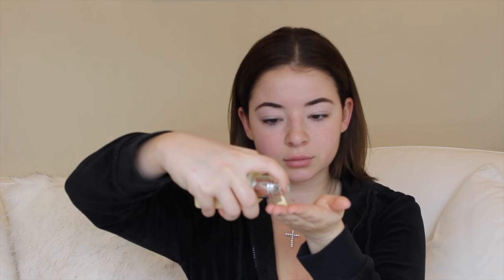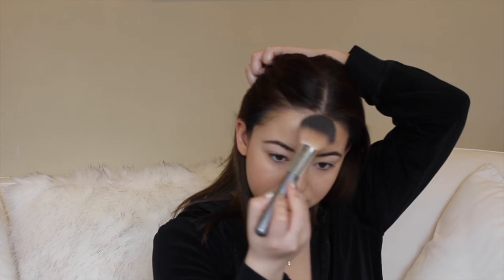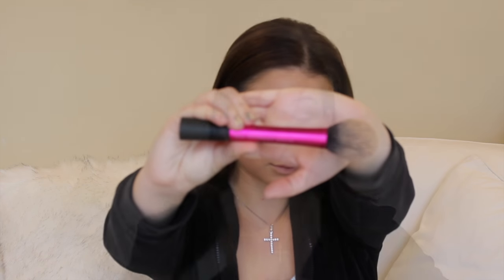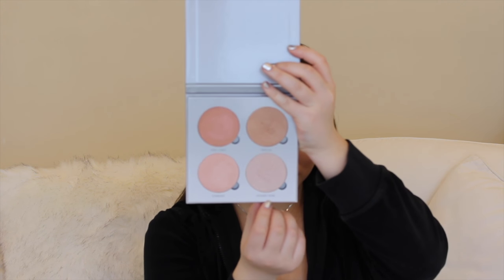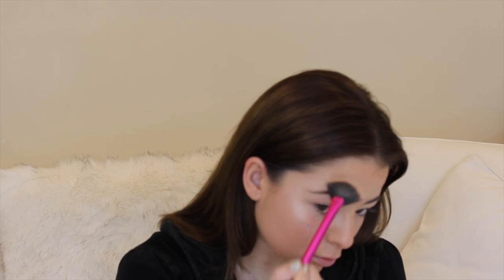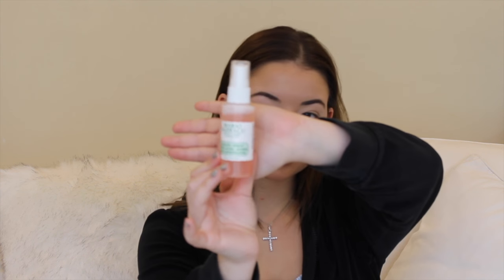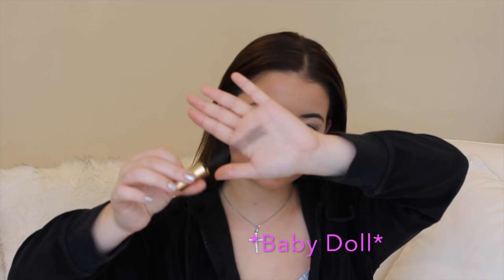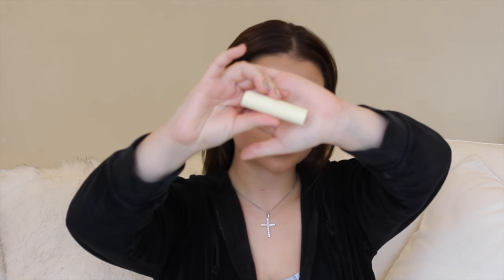My Everyday Makeup Look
This video is my go-to everyday makeup look, it is quick, easy, and simple!

XOXO- Jo